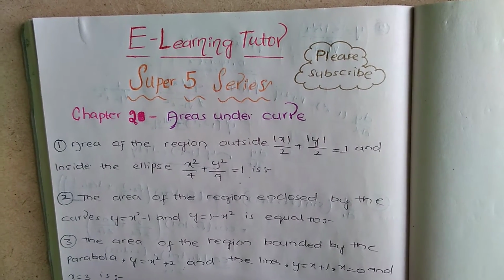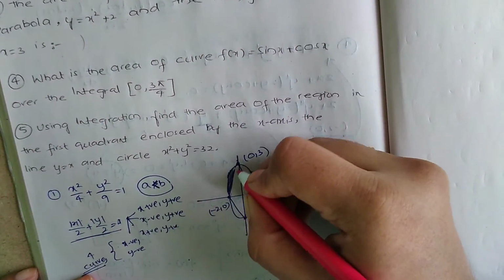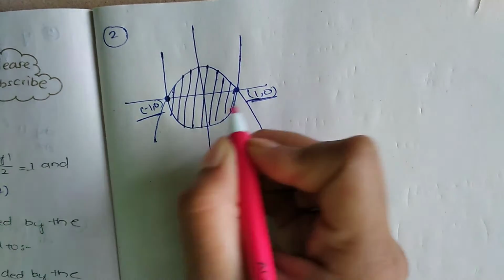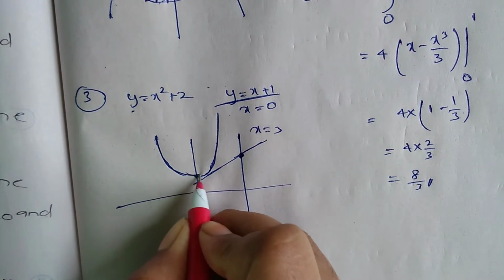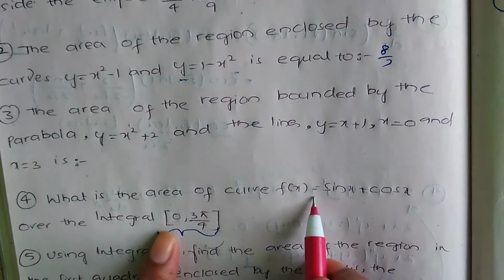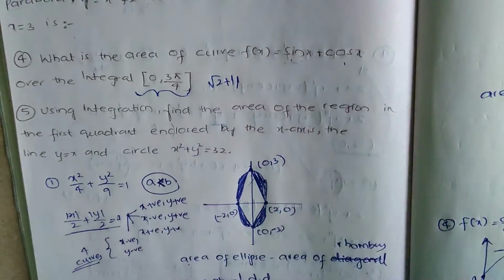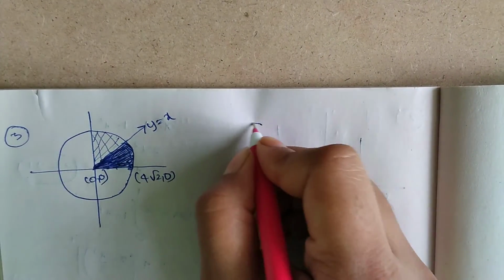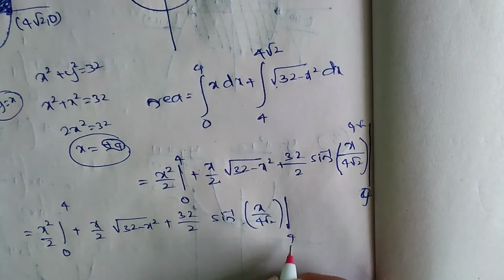Areas Under Curve | Chapter 20 | Super 5 Series | E-learning Tutor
Here are 5 challenging questions' s answers of chapter Areas under curve
this is the 20th video of this series
if you haven't checked the previous video's, check this⤵

                                              (: ✔ SUPER 5 SERIES ✔ :)

Any queries will be addressed in the comment section below..!
E-Learning Tutor